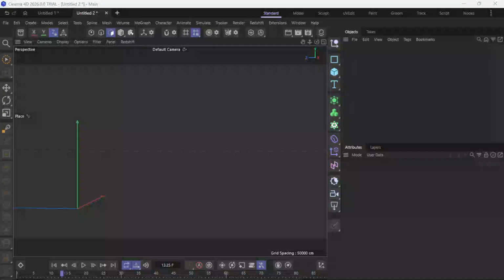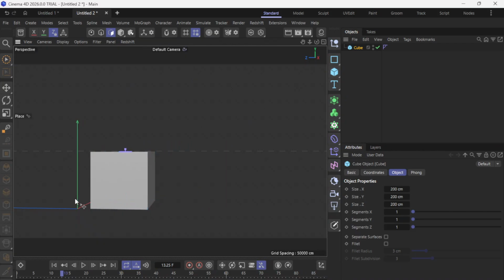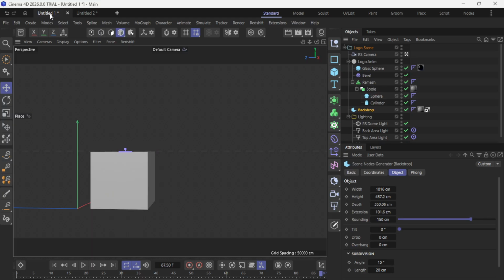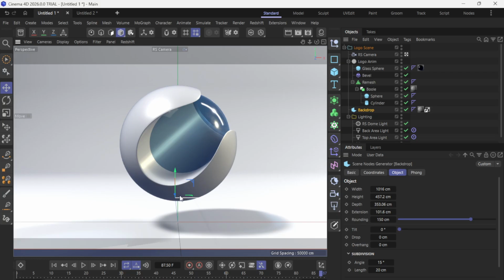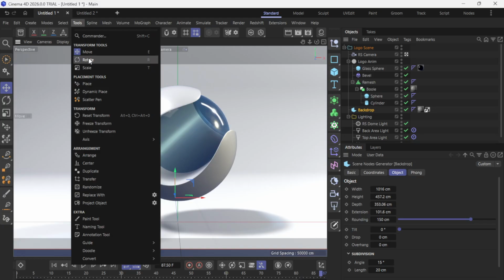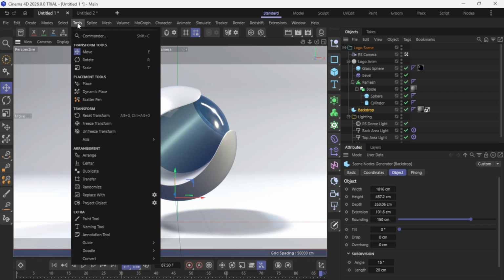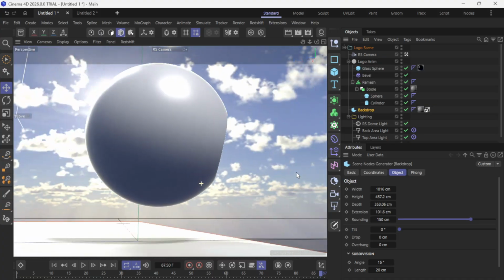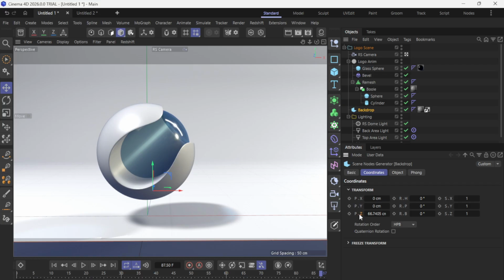How to Center Object Axis Cinema 4D [2025 Guide]